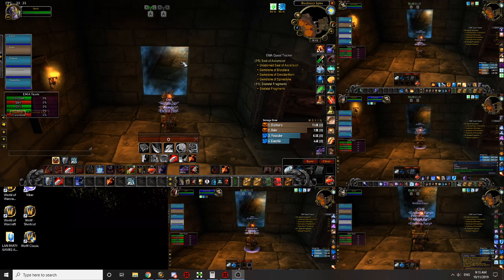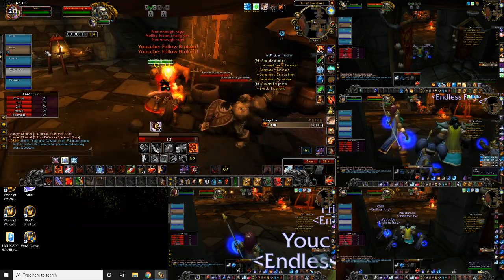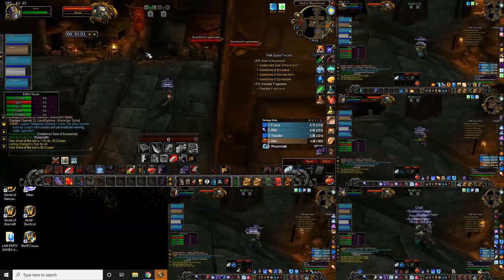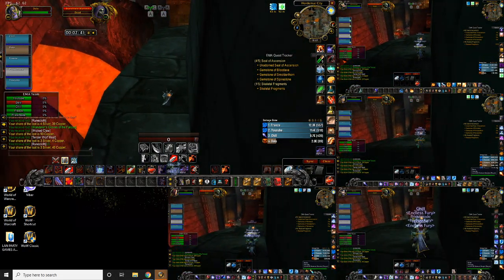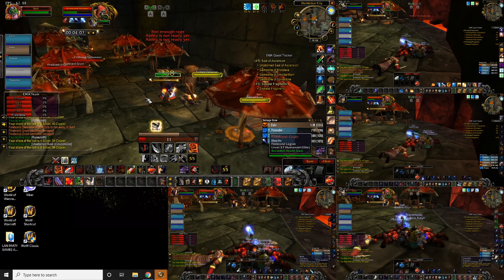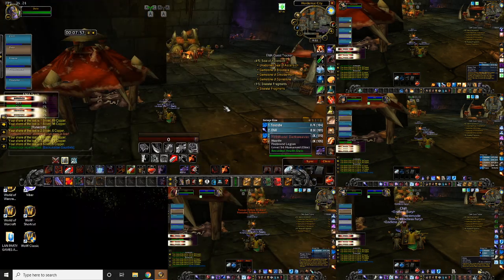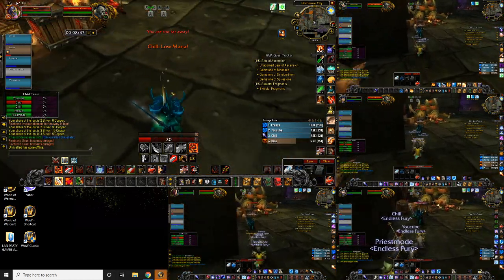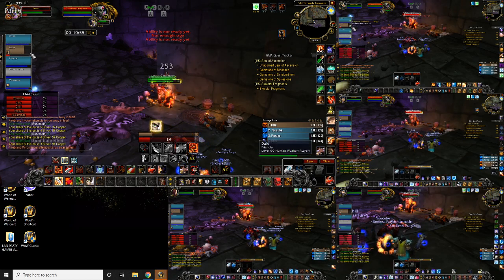WoW Classic Multibox Gard Farm - Pattern Robe of the Archmage LBRS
Hi Everyone

Another quick video for a 12-13 min farm to get Pattern Robe of the Archmage